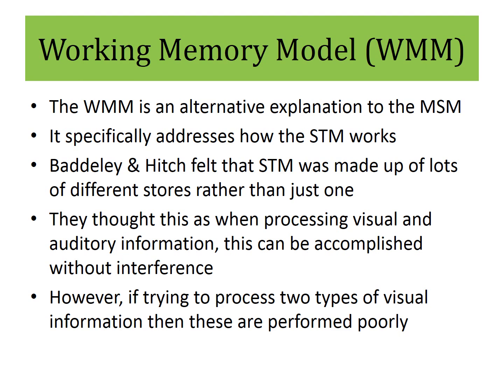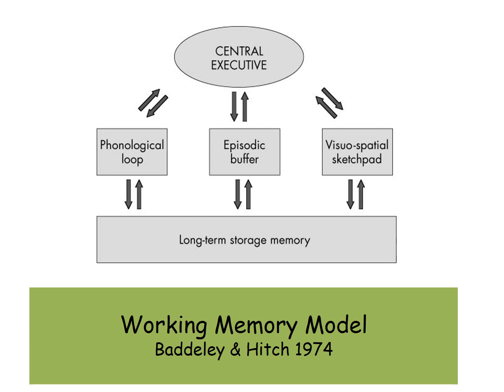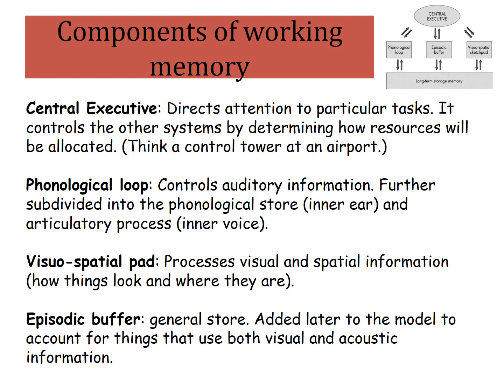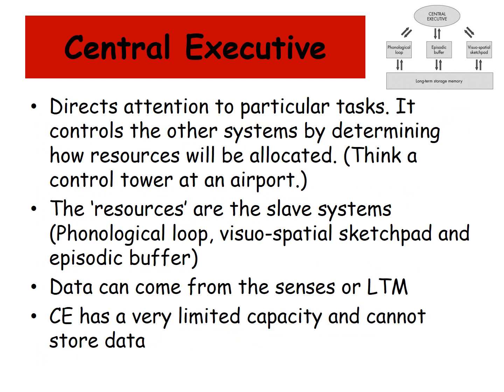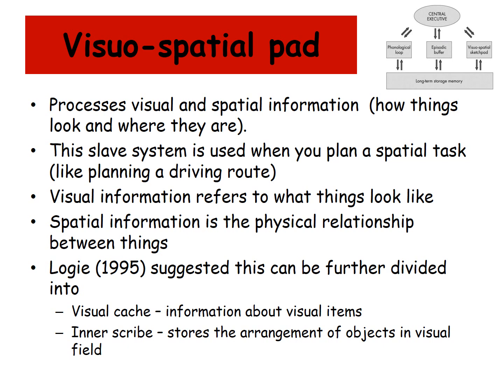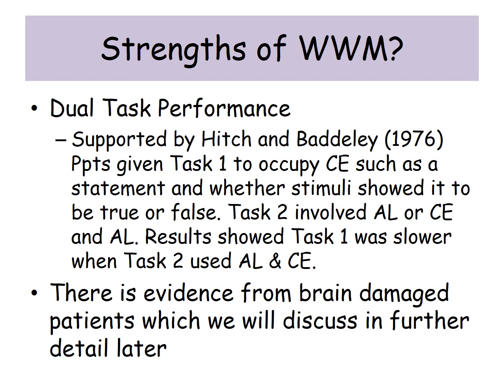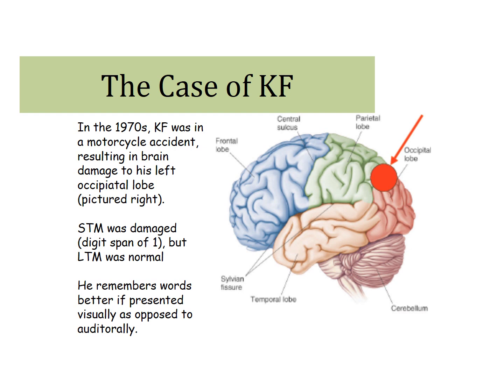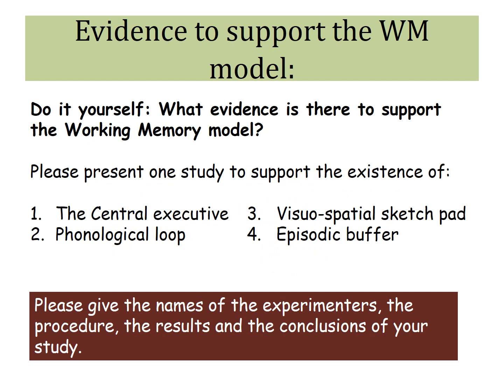Memory Lesson 4 WMM